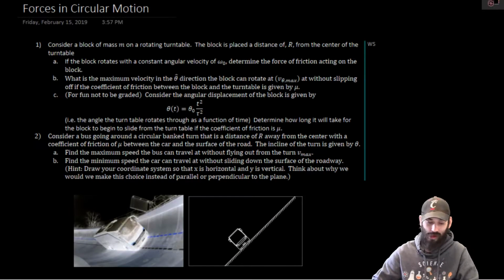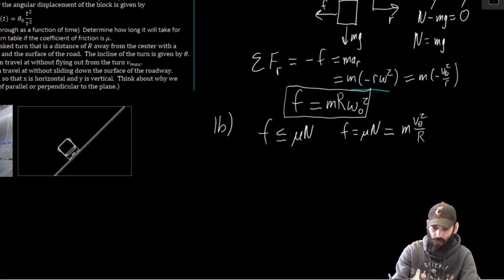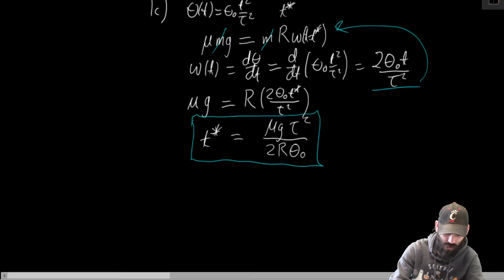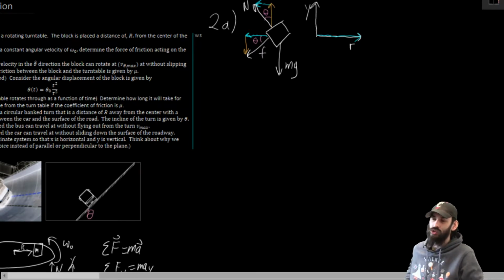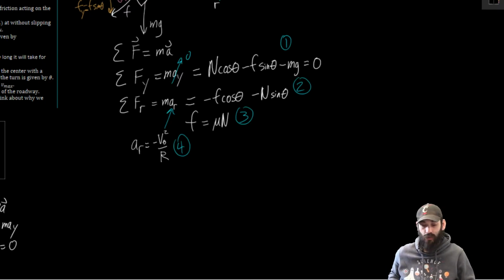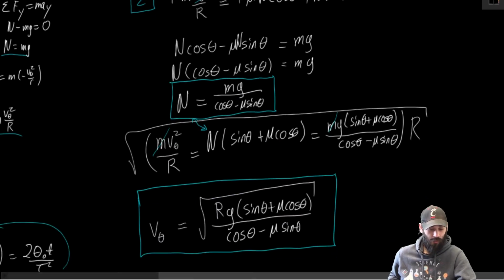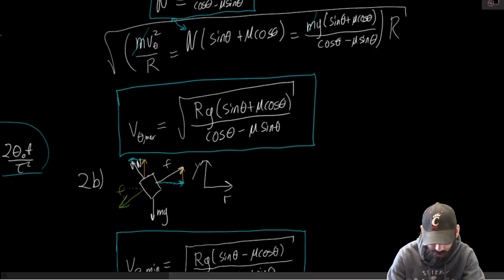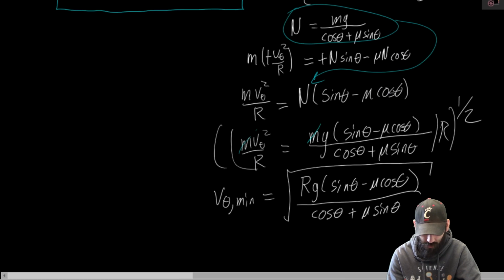PHYS2001: Forces in Circular Motion Solutions